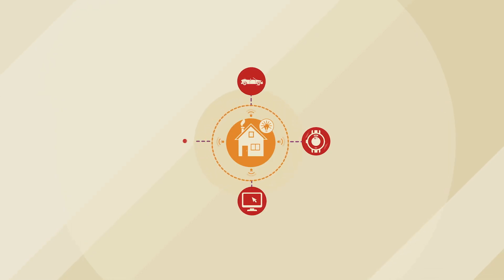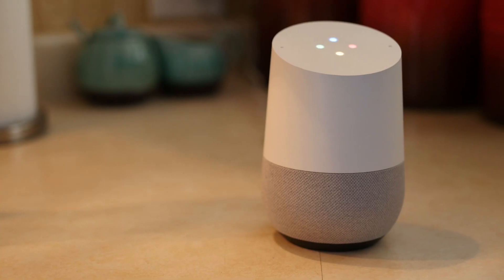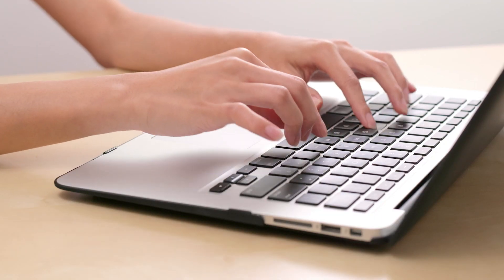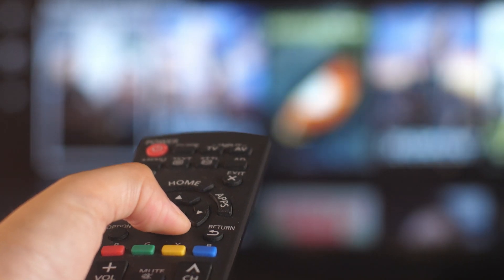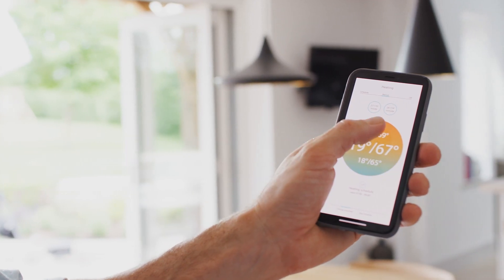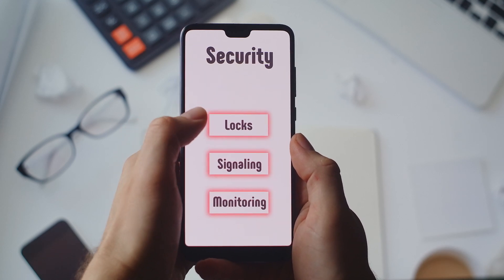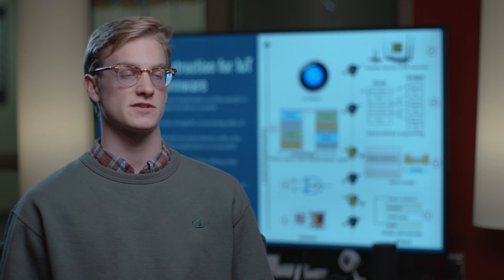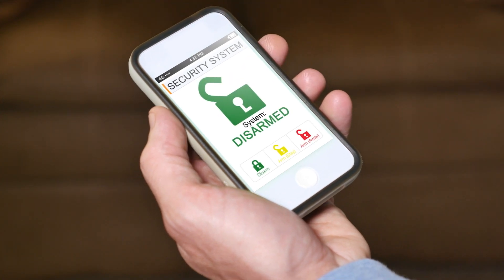Smart Home Lab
The SmartHome Lab is established in the Department of Software and Information System to provide home-like environment embedded with smart home technology.  This lab provides a fully functional smart home environment that provides software and hardware access to students and faculty to conduct research in IoT firmware and mobile app security, remote sensing, penetration testing and forensic analysis of smart devices / IoT environments, interaction dynamics of connected devices, and environment/infrastructure monitoring and control, smart assistant interaction design.
Recorded in January 2020.